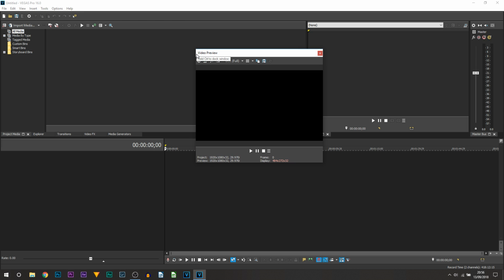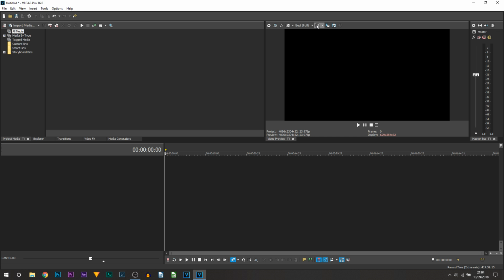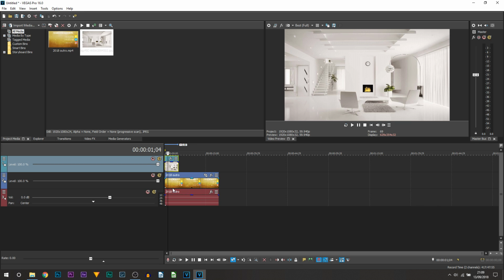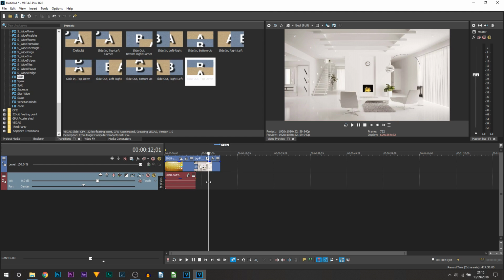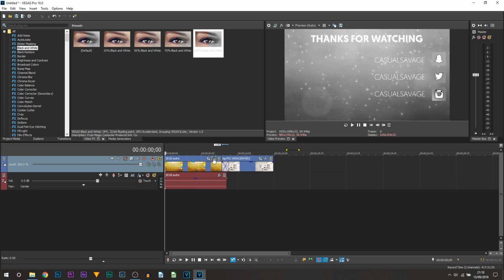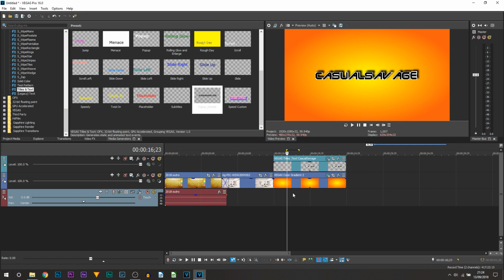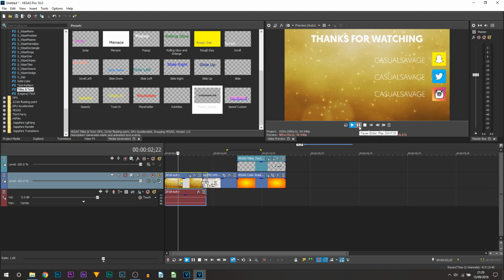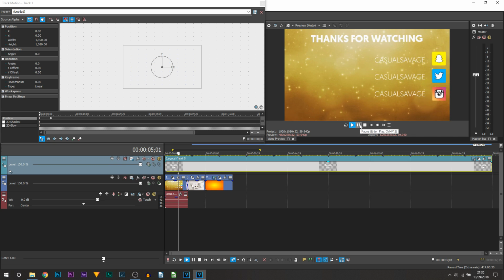How To Use Vegas Pro 16 (BEGINNERS GUIDE)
How To Use Vegas Pro  (BEGINNERS GUIDE). In this video, I will b covering all of the basics you need to know to get started in Vegas Pro 16.